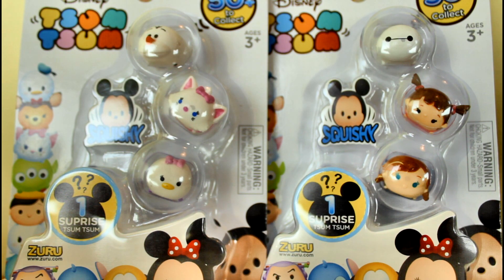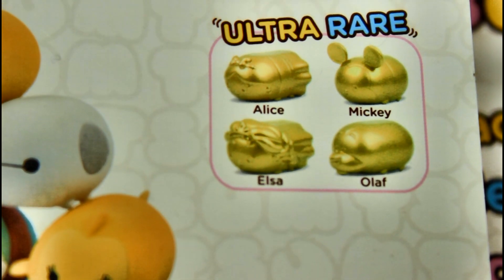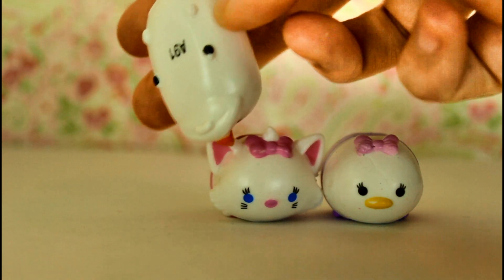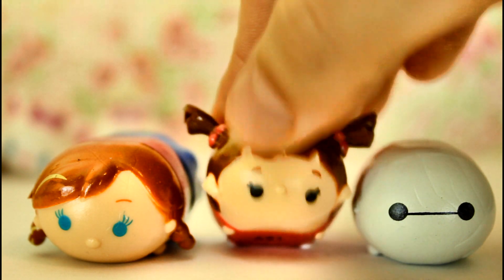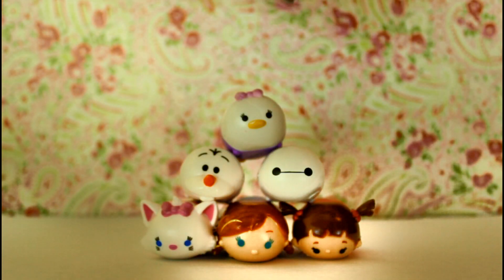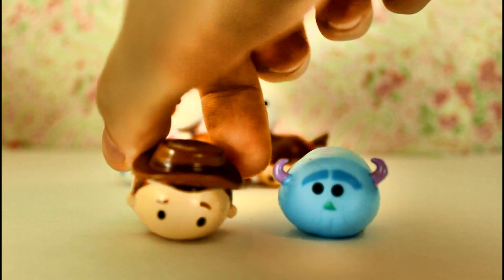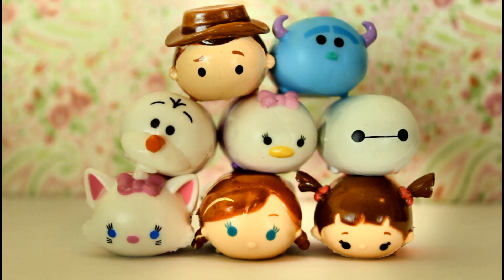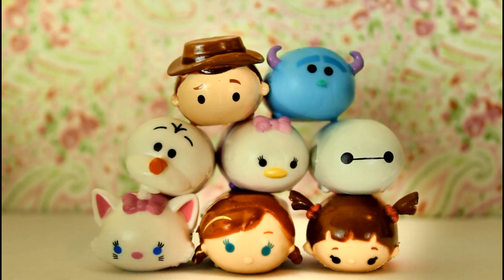Disney Tsum Tsum Vinyl Collectible Mini Figures Supprise | Alice LPS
Today i am unboxing two 4 packs of the 'Disney's Tsum Tsum' Vinyl Collectible Mini Figures. There are Two supprise Tsums.. WHO WILL IT BE?